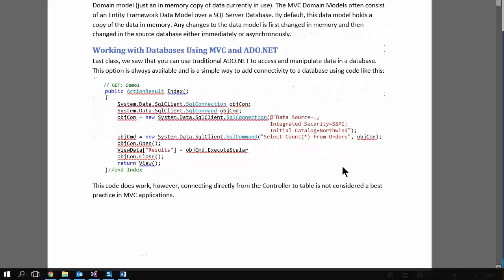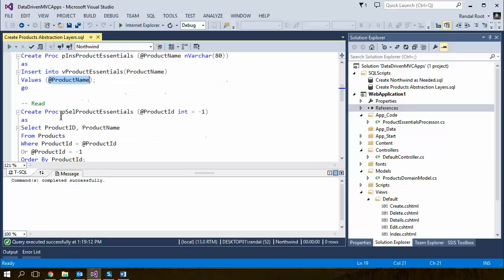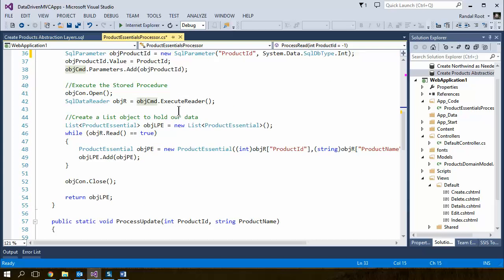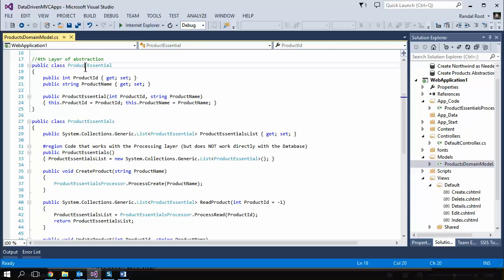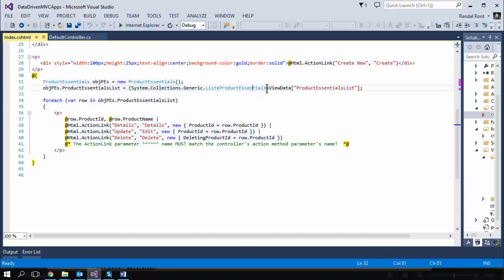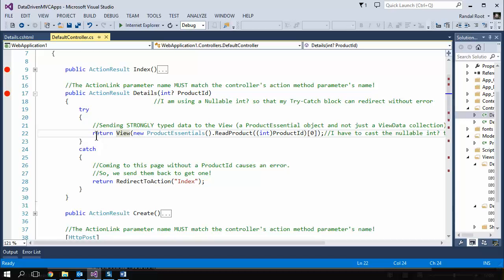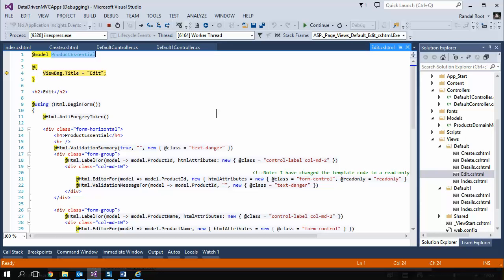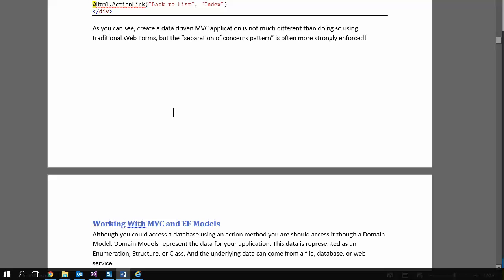An Overview of MVC to Databases Code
This video is used in one of my classes, but I thought it might be nice to share it since the information can be hard to find.